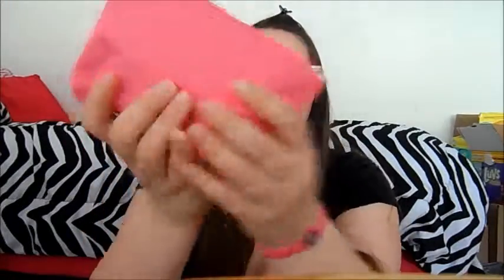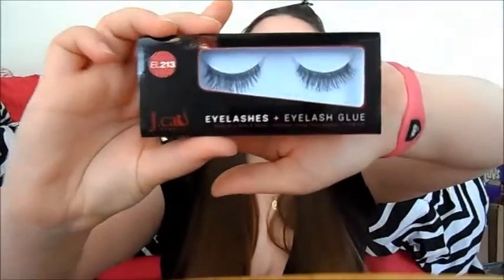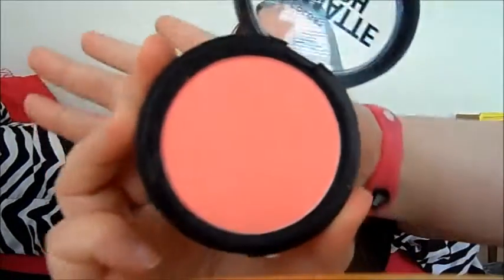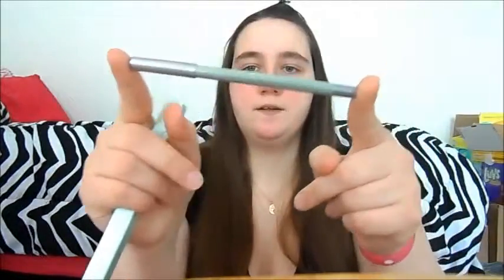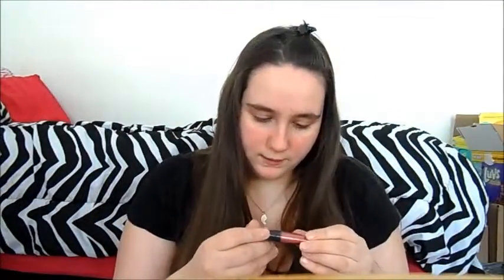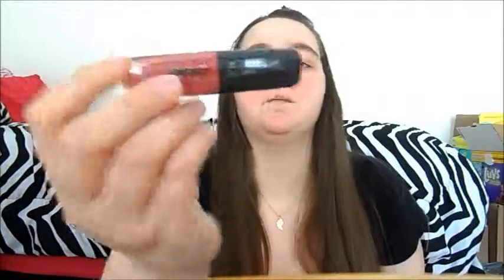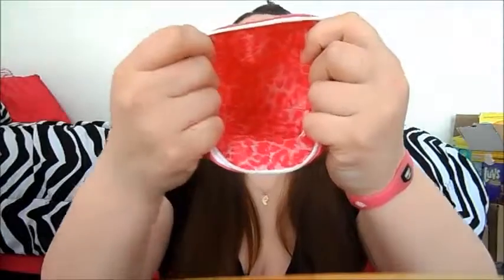Ipsy Glam Bag February 2014 | 2O12TeenMommy